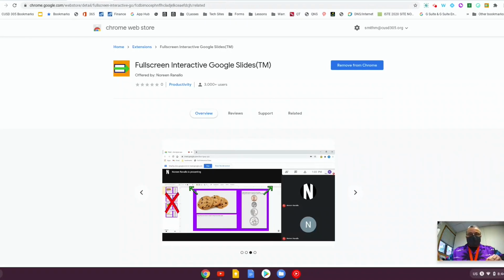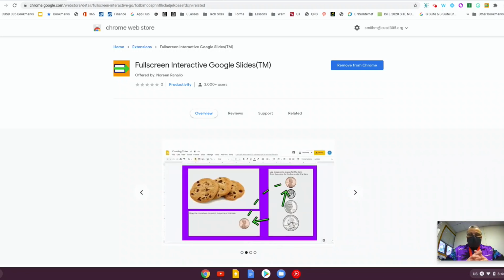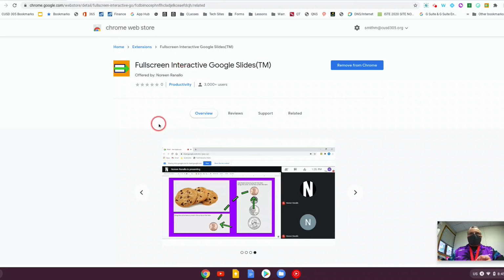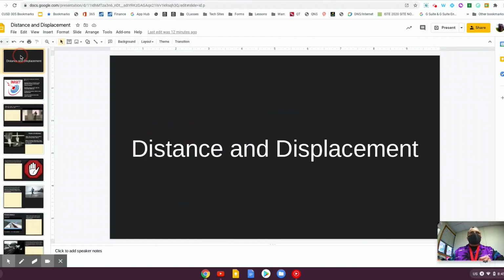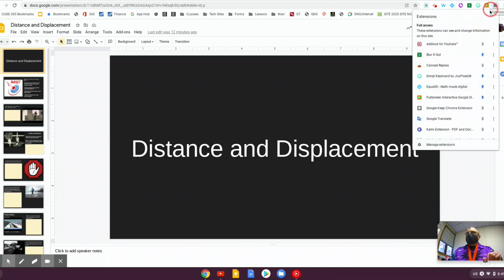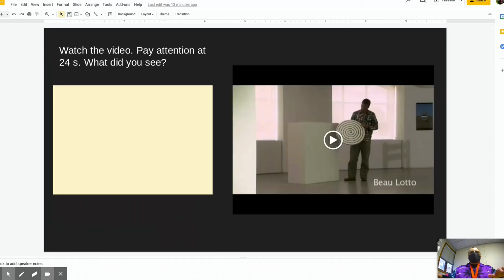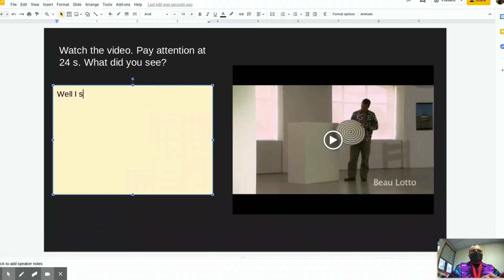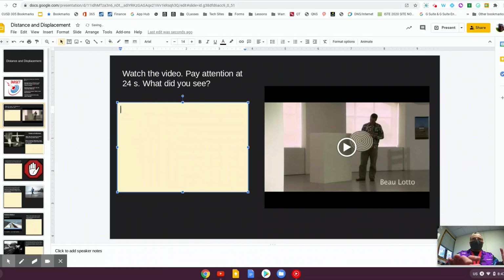Full Screen Interactive Google Slides Demonstration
This video is a demonstration of the Full-screen Interactive Google Slides Chrome Extension.